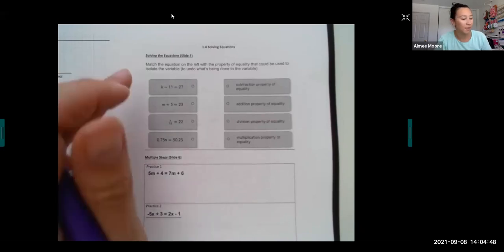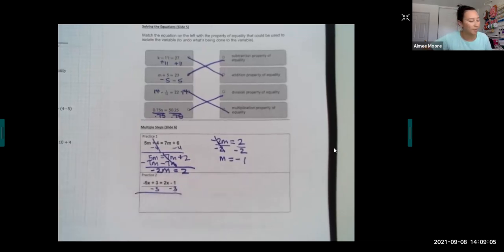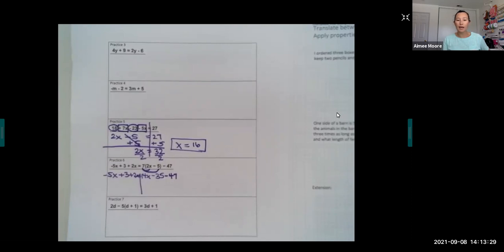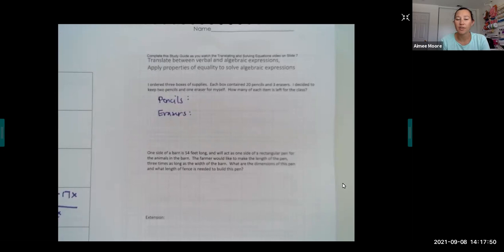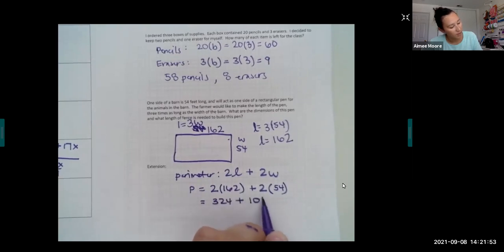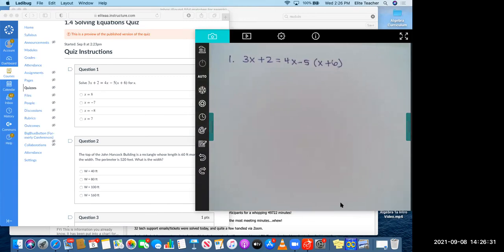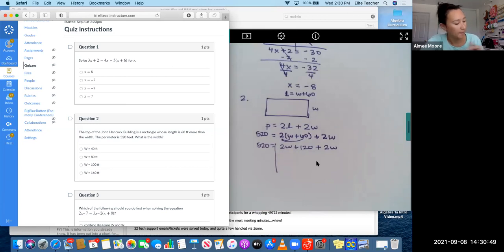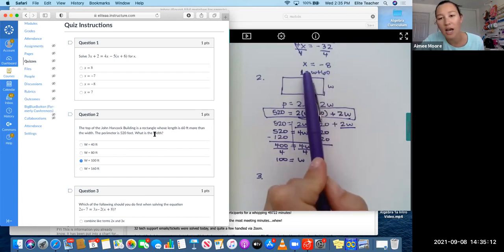Live Session Recording - 1.4 Solving Equations